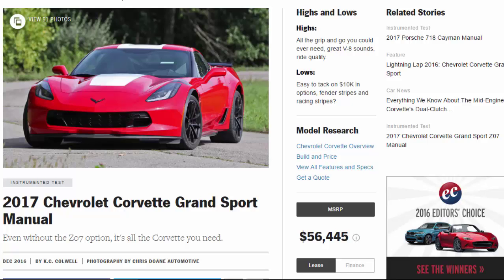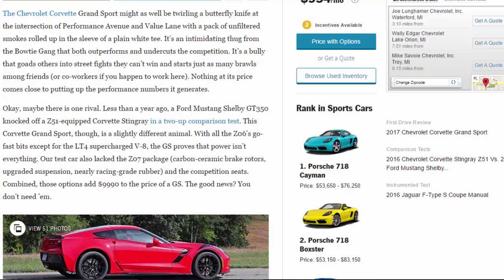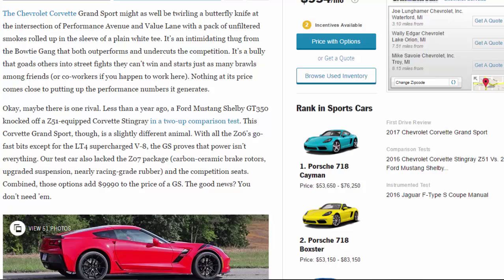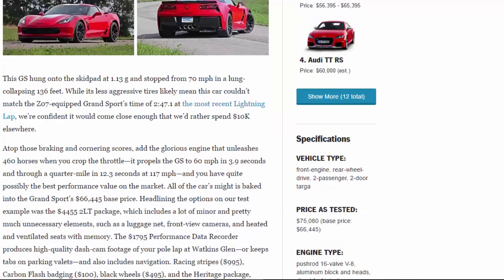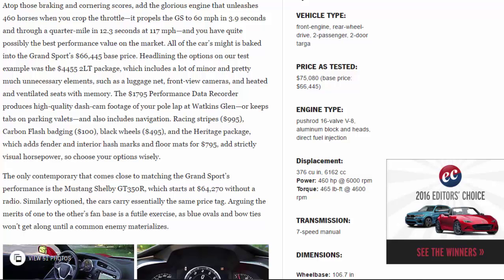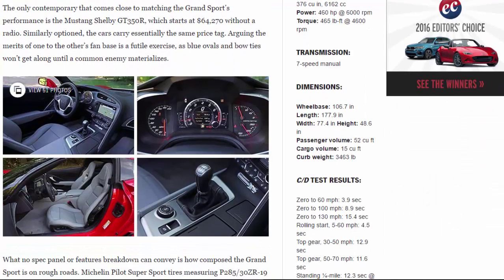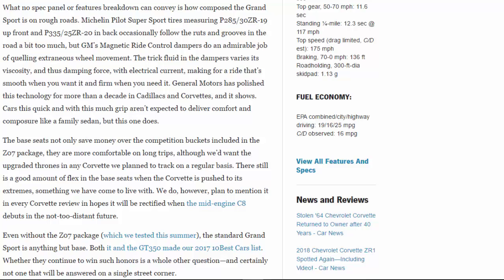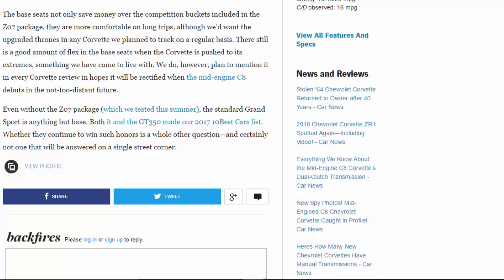Car Rview - 2017 Chevrolet Corvette Grand Sport Manual - Read Newspaper Tv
Read newspaper:
Car review - 2017 Chevrolet Corvette Grand Sport Manual
Source: autoexpress.co.uk